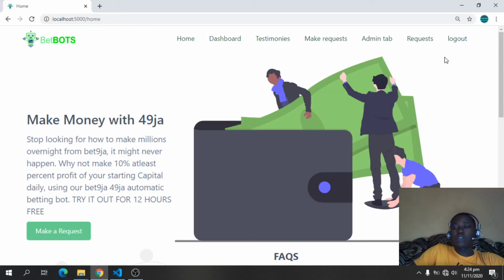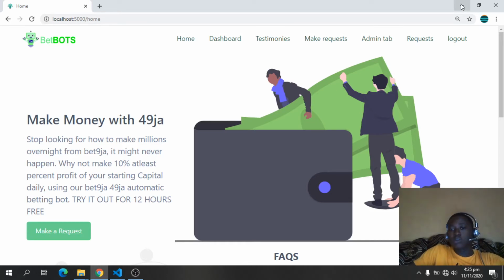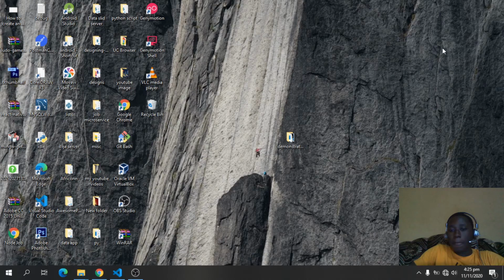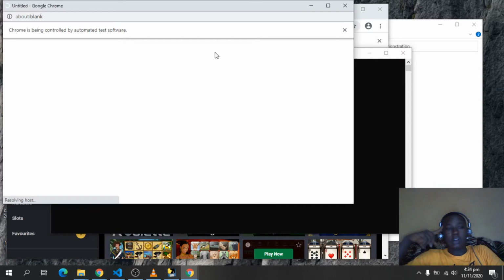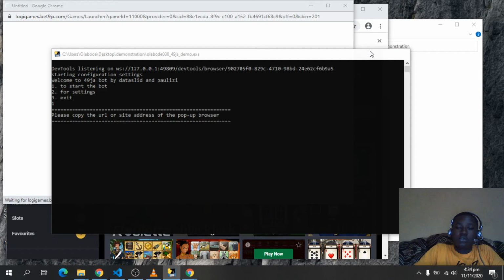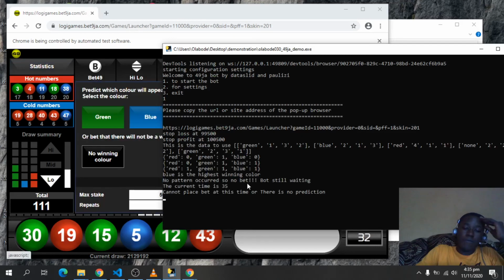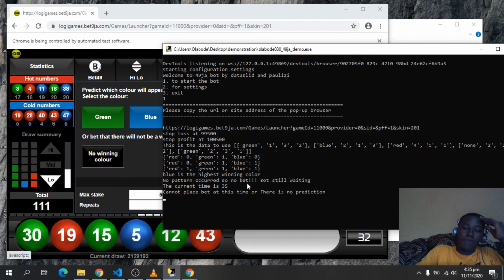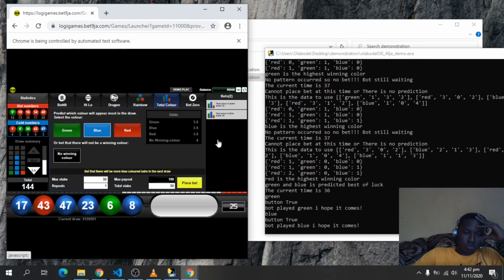How to make money from bet trading with bet bots ( real demonstration )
Hello, In this video, I will be showing you how the bot works so that you can be rest assured that it is worth looking into for you. You contact via my mail dataslid@gmail for the bot.